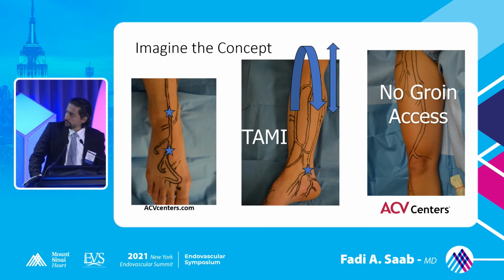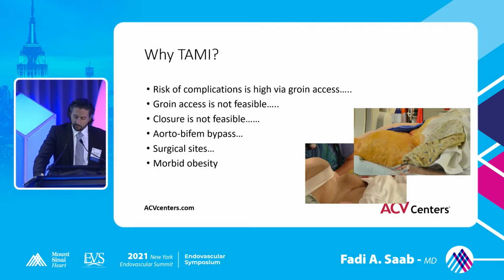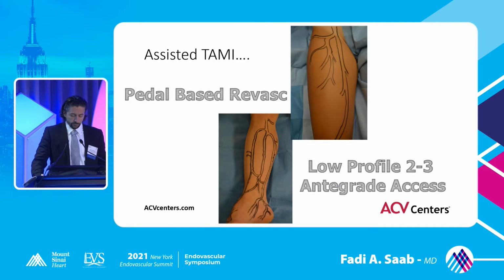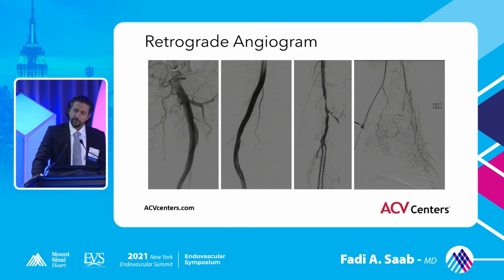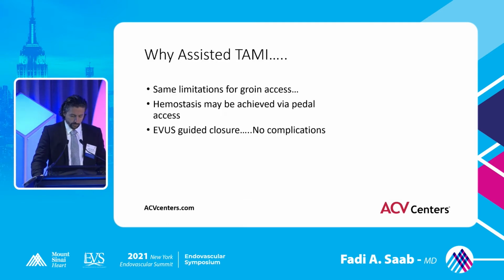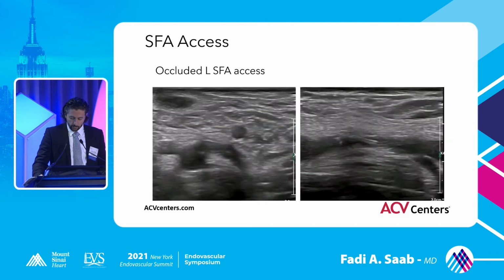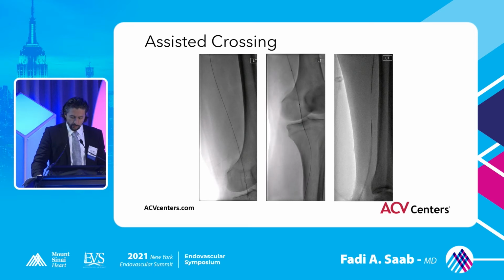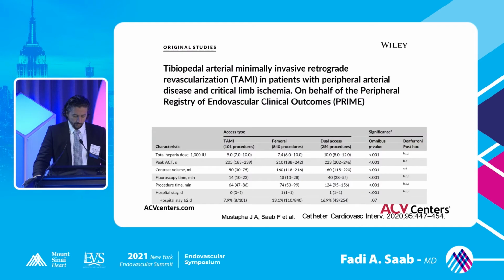Is Pedal Access for Tibial and SFA Intervention - Fadi A Saab, MD